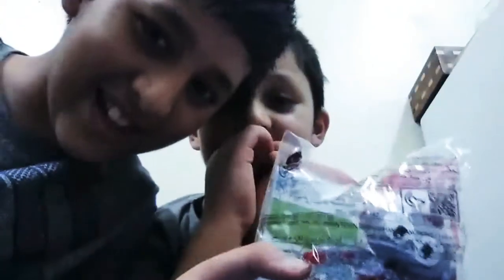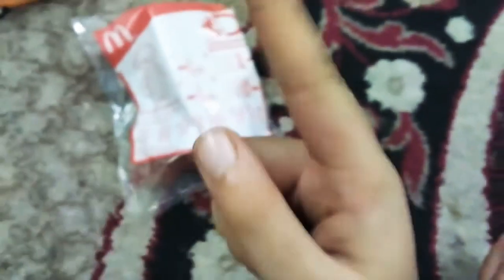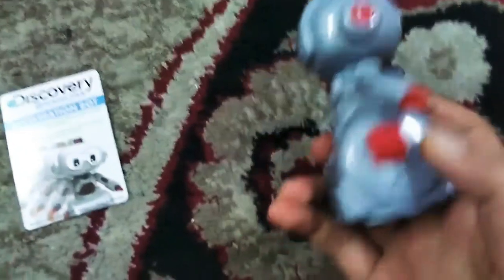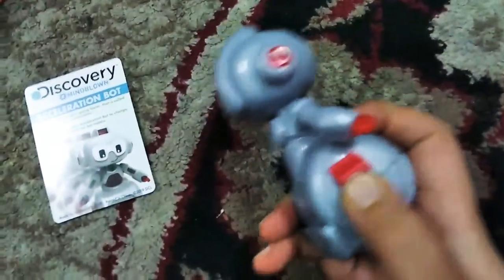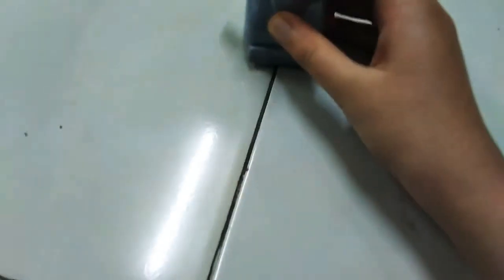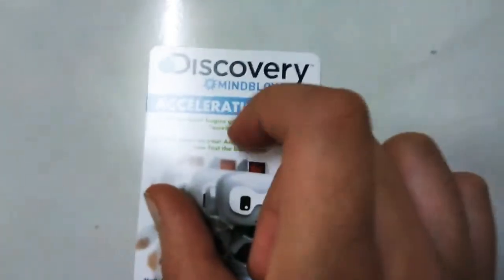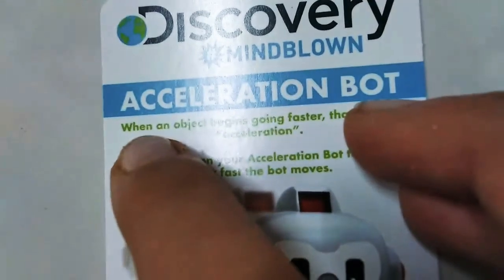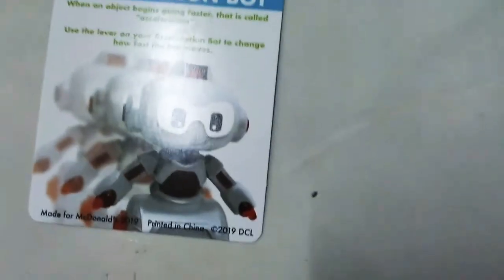DISCOVERY BOT OR ACCELERATION BOT!!!! REVIEW!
Umm. Nothing here